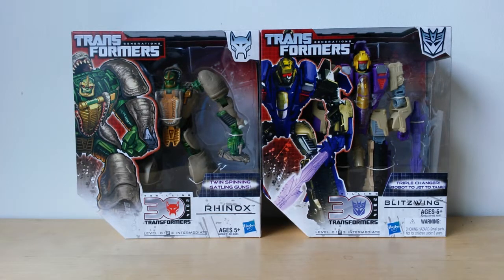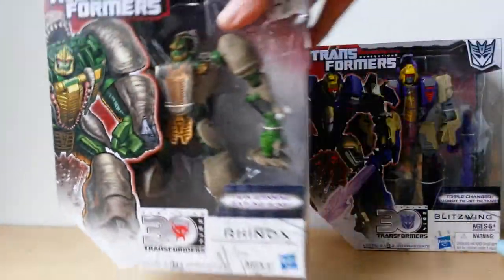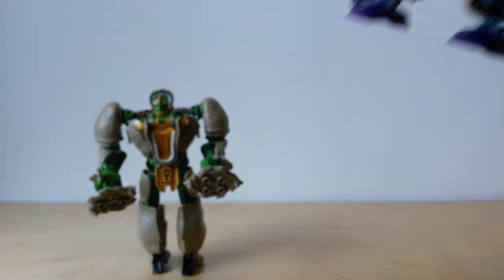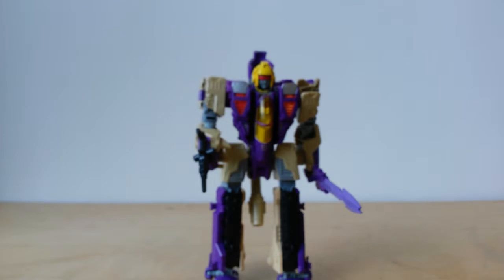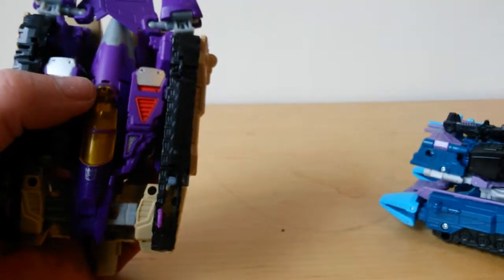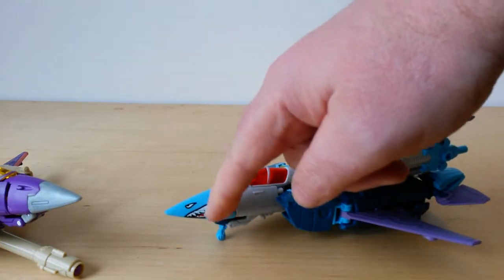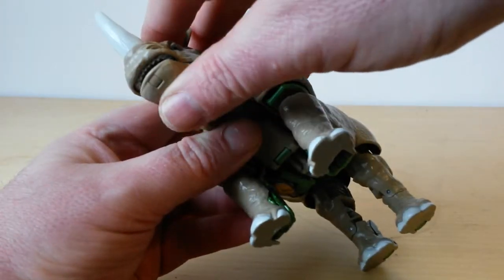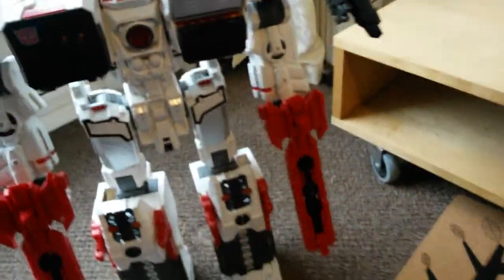TF Generations Voyager Rhinox & Blitzwing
My review of those figures plus some other points